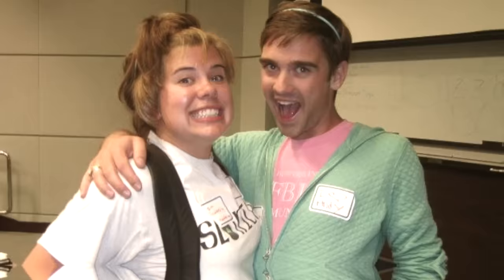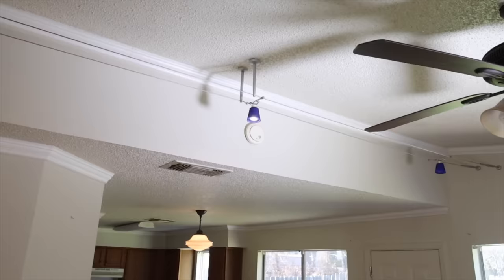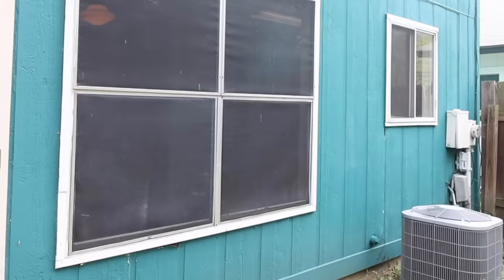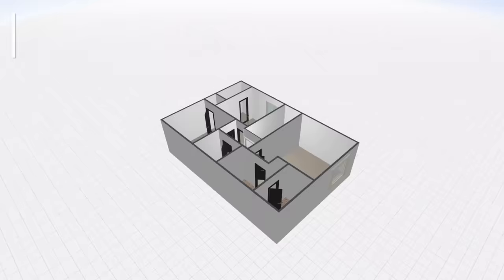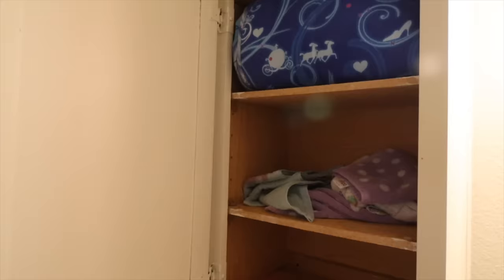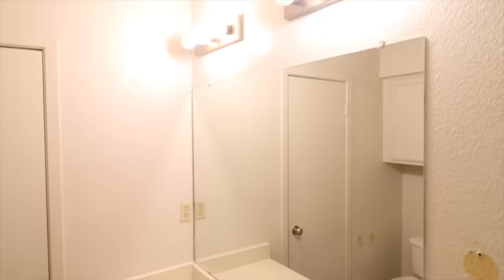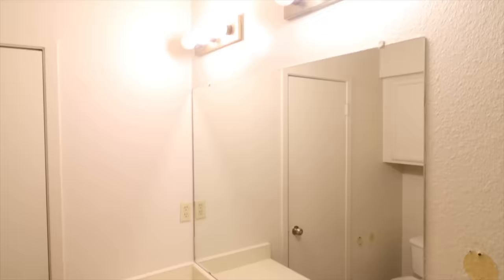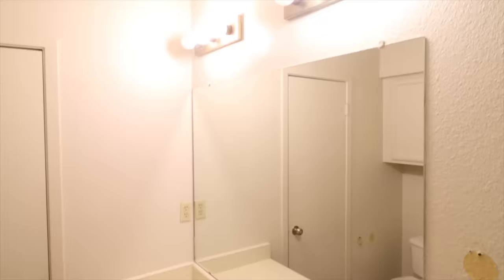Buying a House with $18,000 | Before & After Renovation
Want to flip houses yourself? We’ll partner with you to start your flips.

Live in the Dallas or Austin area? Let us renovate YOUR home, click this